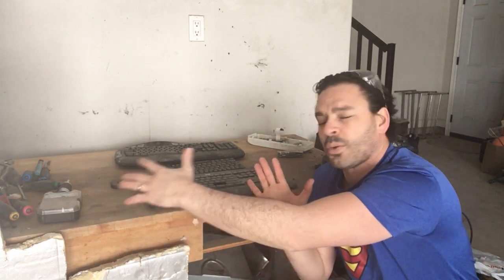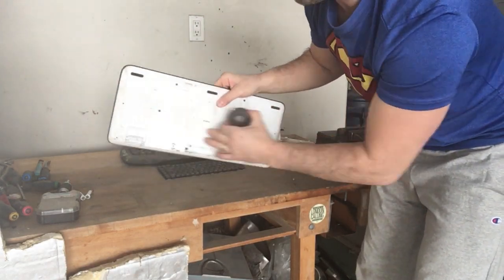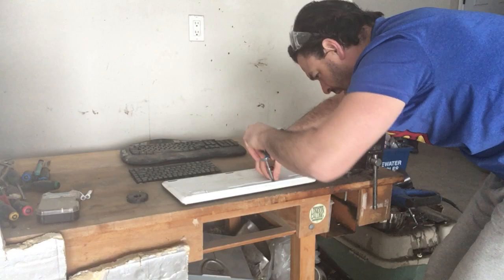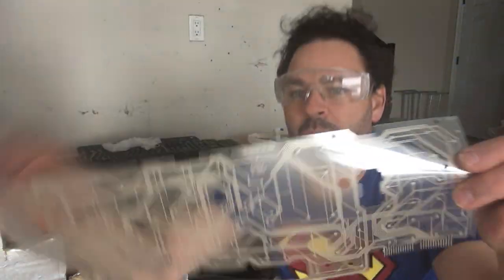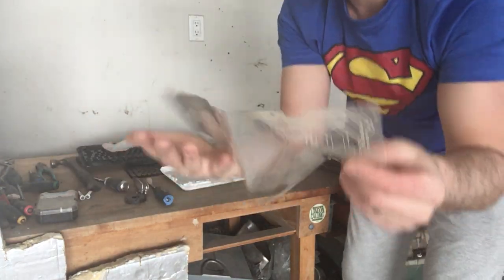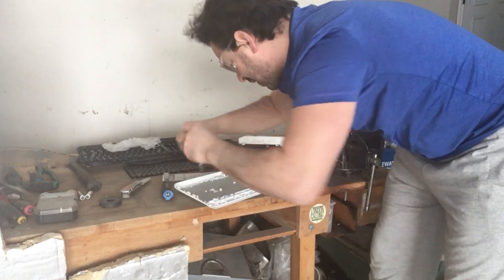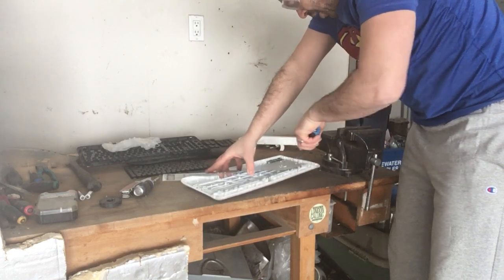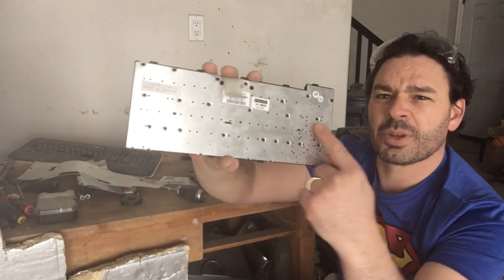Scrapping computer keyboards for silver, tin, and other metals.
Hello scrappers and planet lovers. This video will show you the free silver, tin and aluminum that can be found in scrapping computer keyboards. I will show you how to safely and effectively identify and separate the metals, in order to maximize your profit and divert as much of the material away from the landfill as possible.